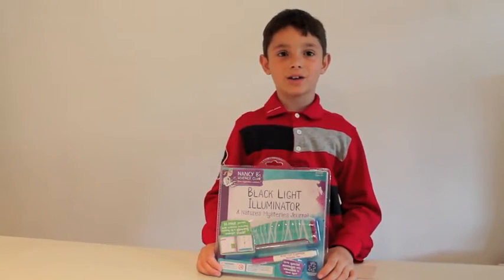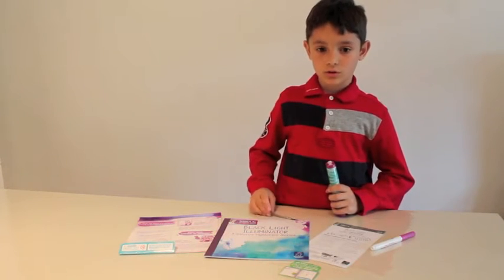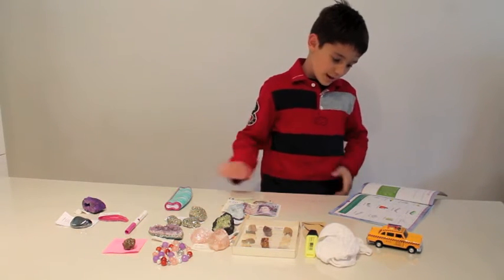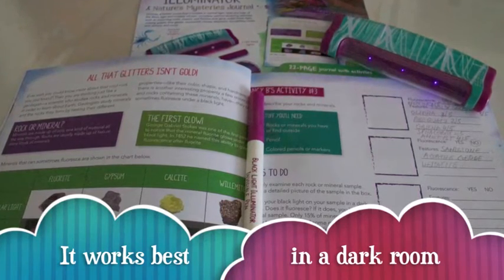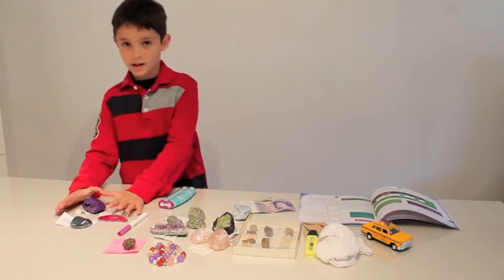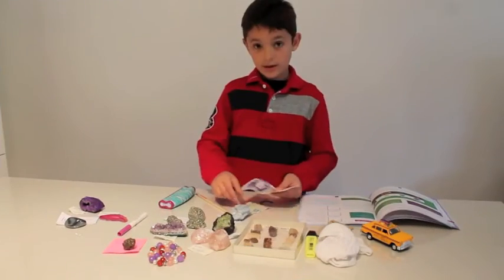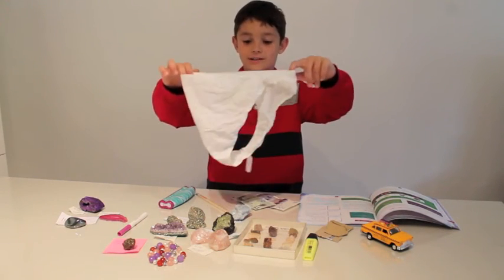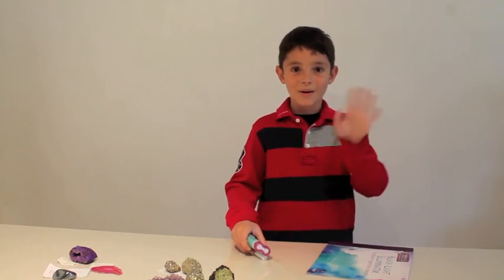Little Scientist experiments: Black Light Illuminator & Nature’s Mysteries Journal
Little Scientist is reviewing Nancy B’s Science Club Black Light Illuminator & Nature’s Mysteries Journal and showing how to do practical experiments. via